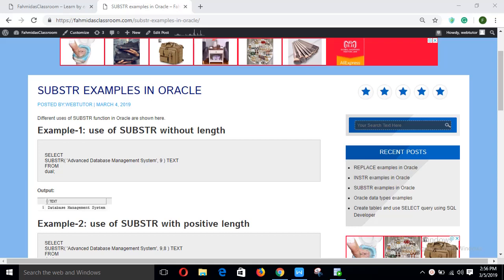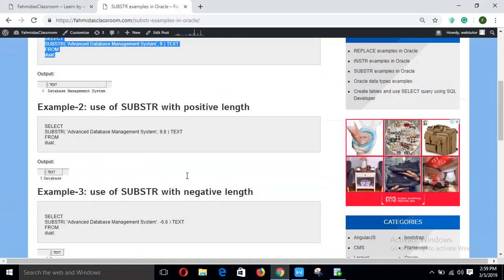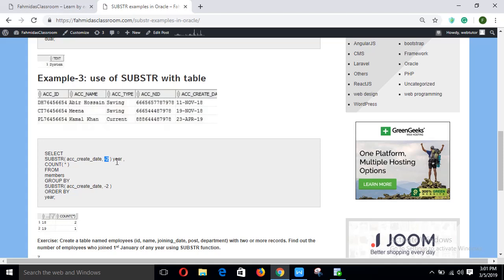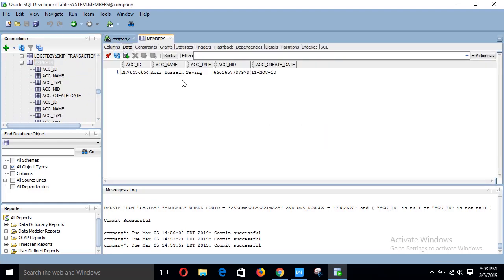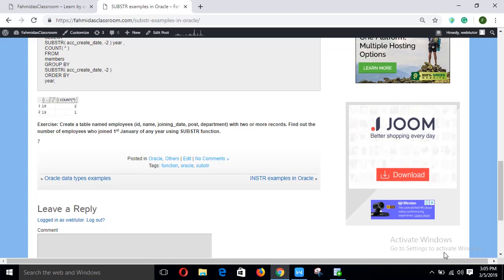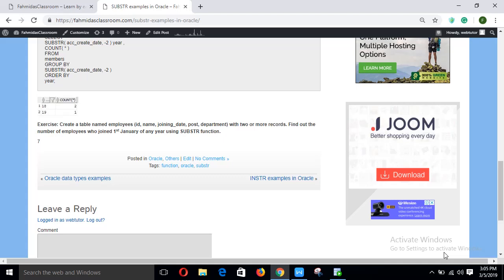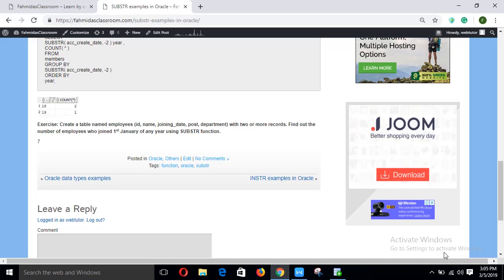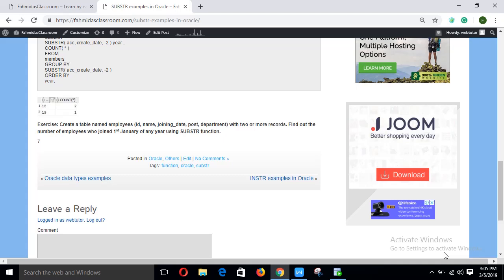oracle substr function